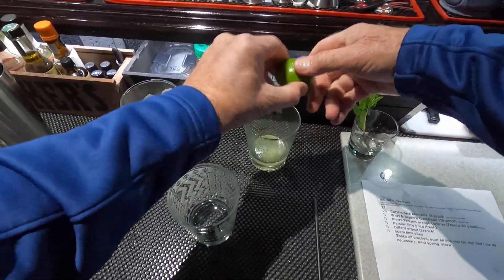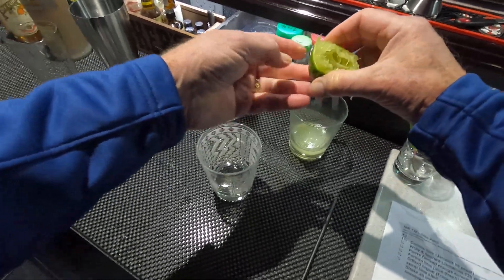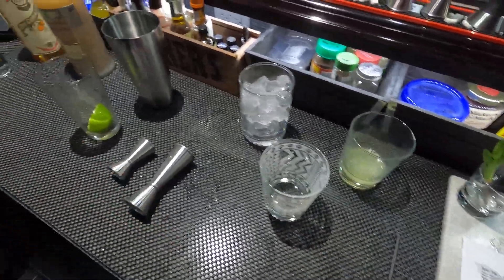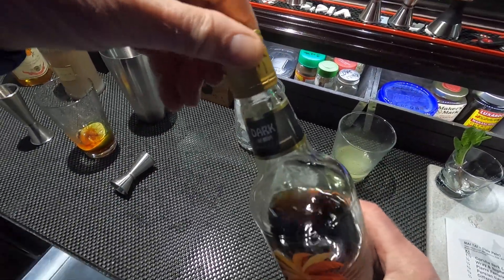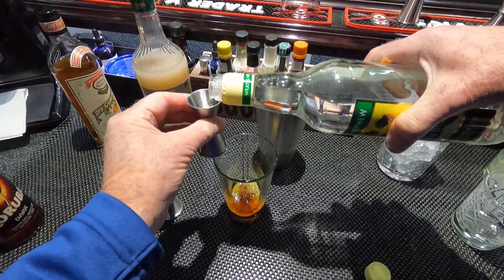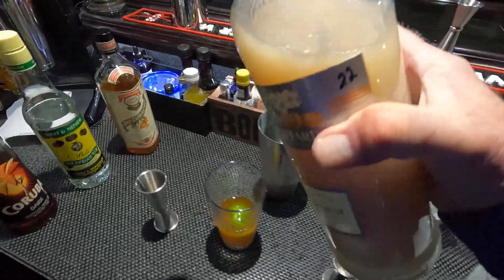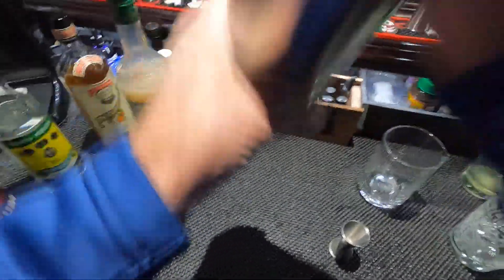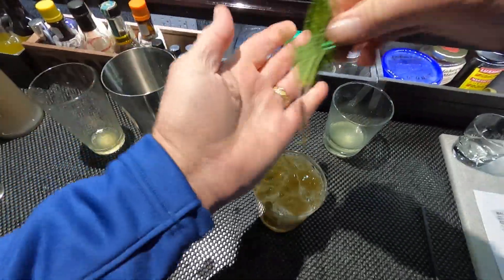MAI TAI WEEK (#2, Hale Pele recipe)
MAI TAI WEEK (libation #2, Hale Pele recipe)  This one is much like #1, a light rum version.
Smooth light rum taste, slight almond finish, less sweet than other recipes.  Nice balanced mix, potent libation. Comes in at 28% ABV.  Martin Cate Oregon

X1
½    spent lime shell in shaker
1½  Coruba dark (Jamaica 80 proof)
½    Wray & Nephew (Jamaica 126 proof)
½     Pierre Ferrand orange curacao (France 80 proof)
¾     Persian lime juice (fresh)
¾     Giffard orgeat (France)
 Shake all cracked, pour all into mai tai, top add’l ice as necessary, mint spring